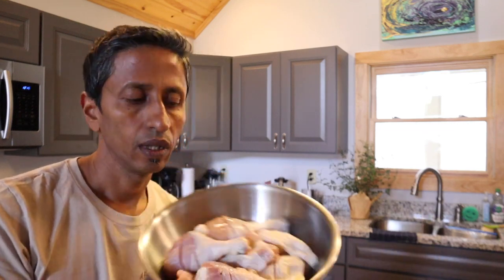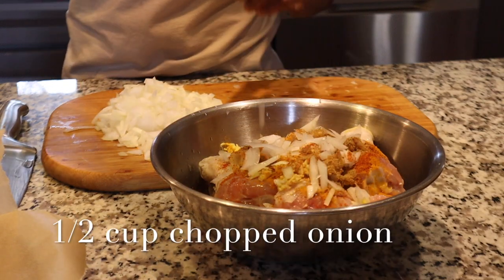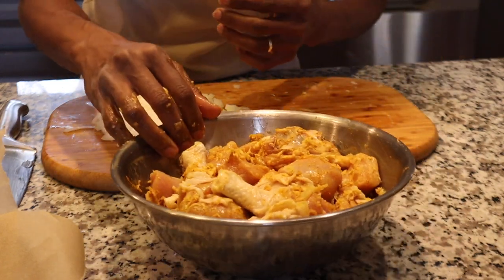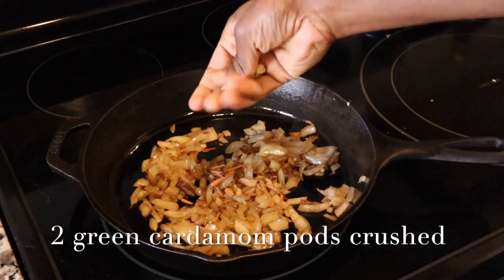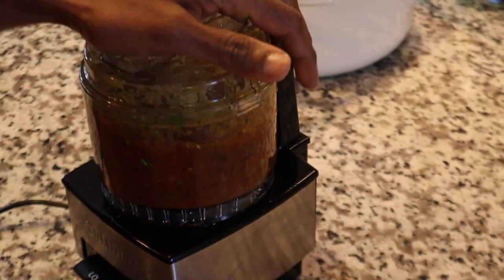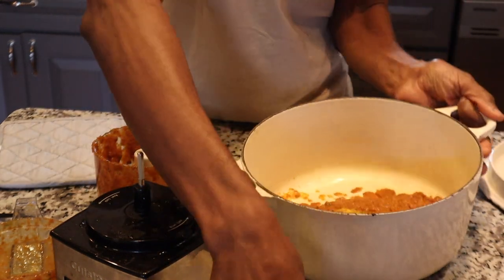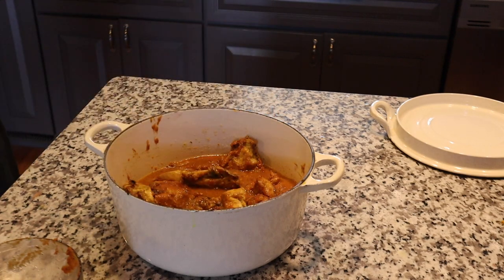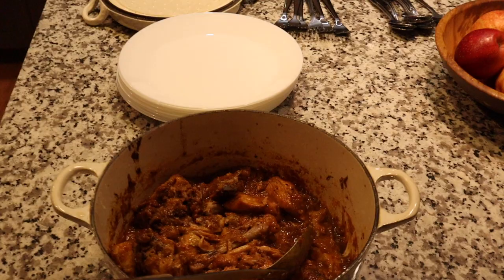Special chicken curry cooking in dutch oven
Ingredients
3 lb chicken with bone
for marination
3 inches shredded ginger
5 clove of shredded garlic
1 tsp turmeric powder
1 tsp salt
1 tsp garam masala
1-1/2 tsp fresh lemon juice
1/2 tsp red chili powder
1/2 cup chopped onion
1  tbsp of olive oil

For curry
1-1/2 cup chopped onion
2 whole clove
10-12 peppercorns
2 inches cinnamon sticks crushed
2 pods green cardamom crushed
2 bayleaf
1 tbsp of olive oil
1 tsp turmeric powder
1 tsp garam masala
1 cup diced tomatoes
1-1/2 cup of water or chicken broth
Garnish with cilantro  and eat with rice or naan

Through your purchase of this product, you're helping a family feed themselves. All products are handmade with love, joy, and hard work. All item handmade from India